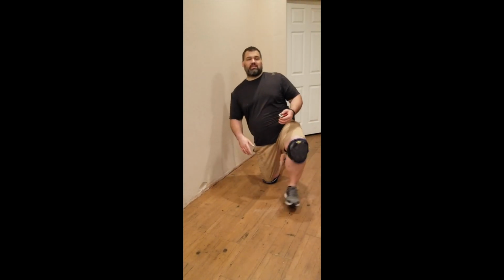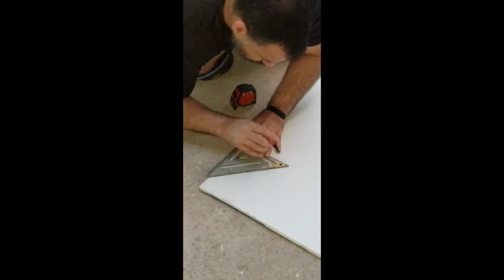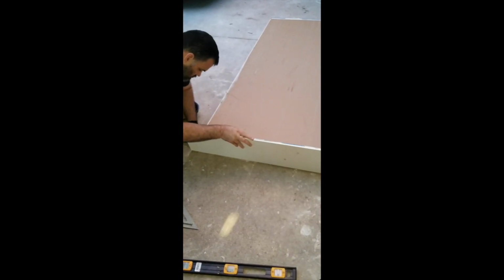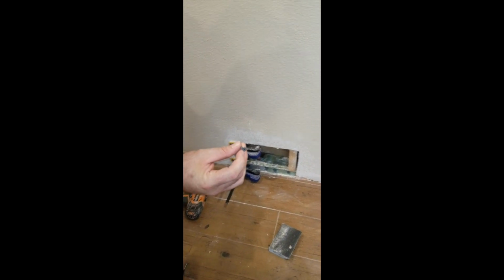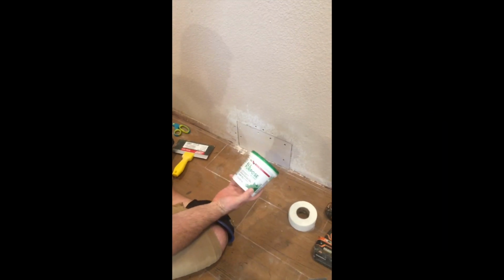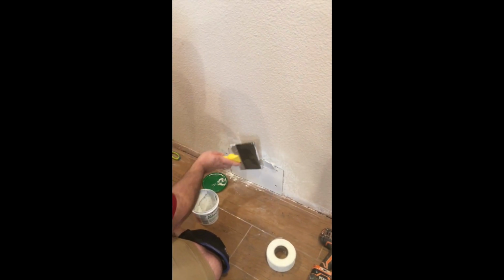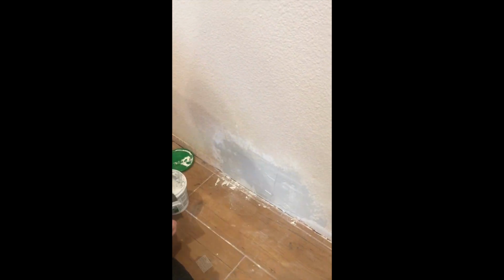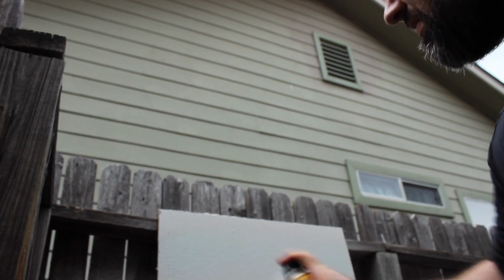How to repair drywall.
This video is about fixing a drywall hole. All the supplies and tools are listed in this description.